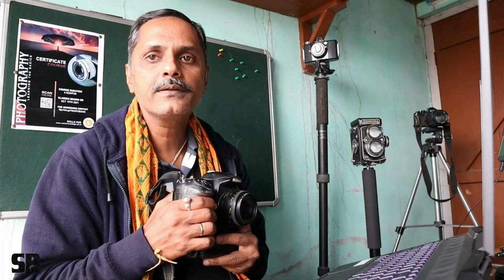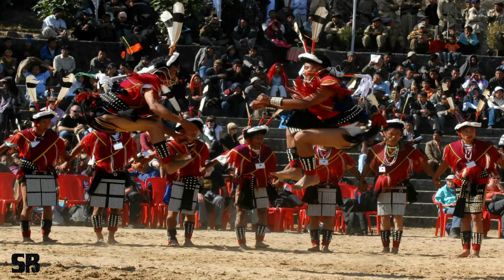SHUTTER SPEED : MISTAKES AND MEASURES FOR BEGINNERS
SHUTTER SPEED plays a vital role in exposing an image. But while pressing the SHUTTER for an IMAGE, sometime we do MISTAKES. In this Photo-Tutorial I have discussed MISTAKES & MEASURES for Better Photography.
A video tutorial by Subhamoy Bhattacharjee for IMAGE HUT